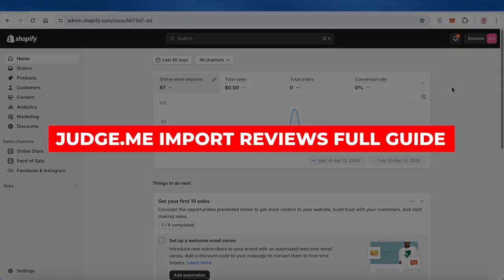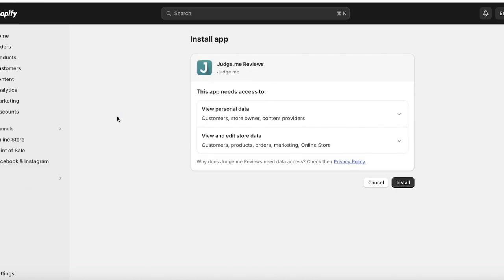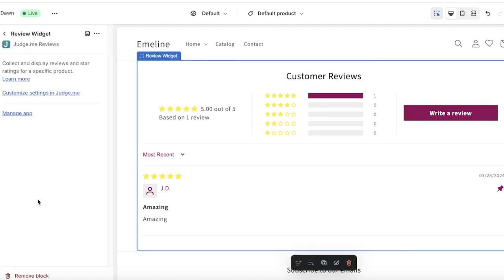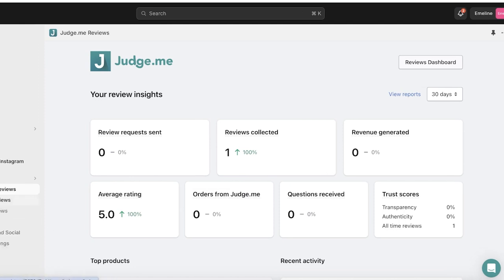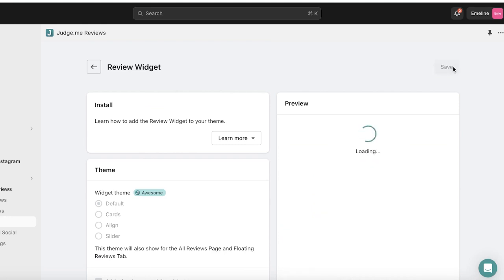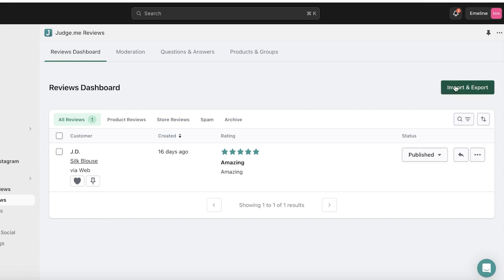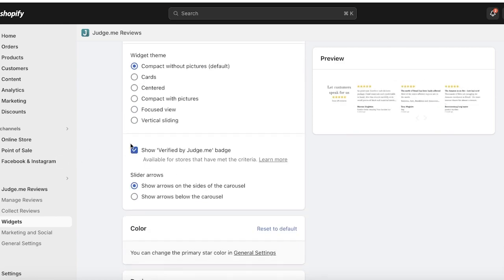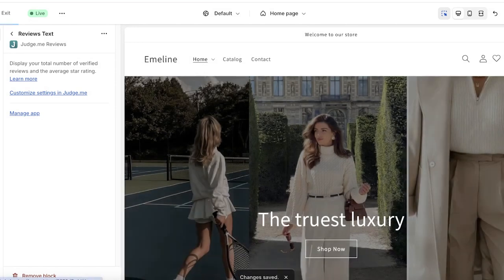Judge.me Import Reviews (2026) - Add 5 Star Reviews On Shopify Store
Judge.me import reviews is a powerful tool designed to help businesses expand their online presence and build trust with their customers. With this feature, businesses can easily import reviews from other platforms such as Amazon or eBay, allowing them to showcase a comprehensive range of customer feedback on their website.

This not only increases credibility but also saves time and effort for businesses that would otherwise have to manually collect and display reviews. Additionally, Judge.me's seamless integration and customizable display options make it a convenient and effective solution for businesses of all sizes. With judge.me import reviews, businesses can enhance their online reputation and attract potential customers with genuine and positive feedback.